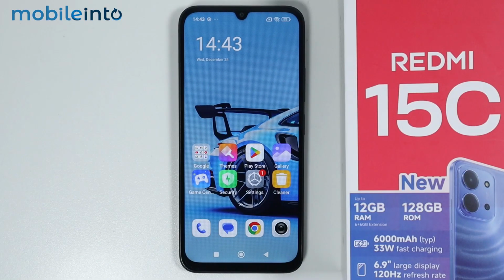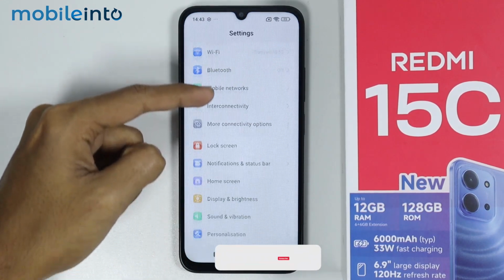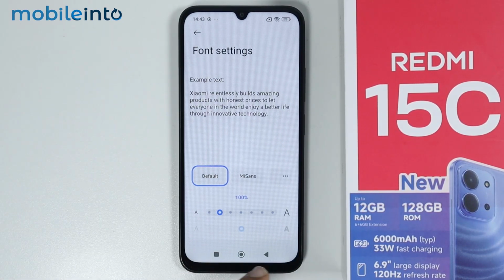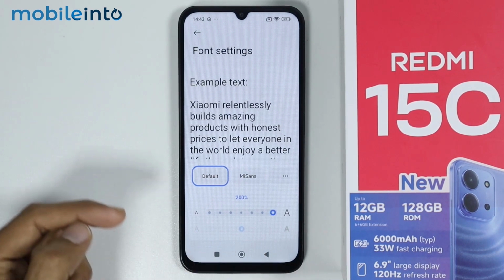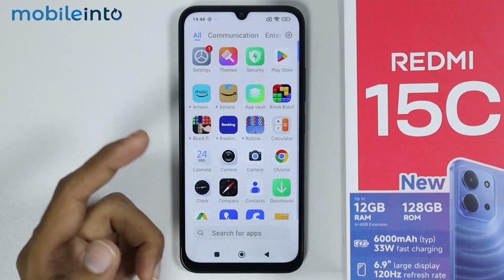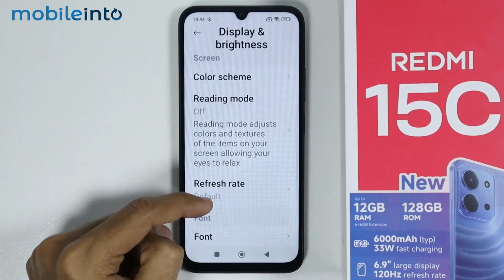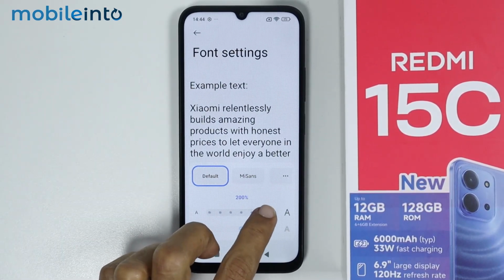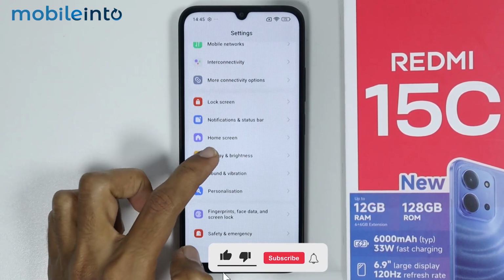How to Change Font Size on Redmi 15C - Adjust Font Size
In this video, we will learn how to change font size on Redmi 15c. If you want to increase/decrease font size or adjust font size on Redmi 15c, follow these steps.